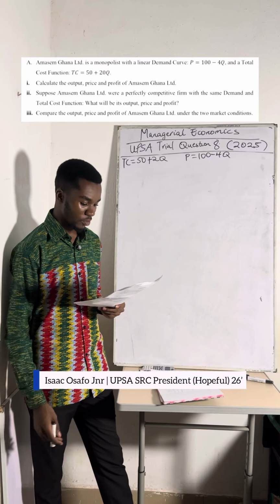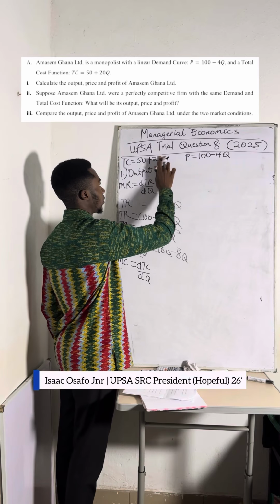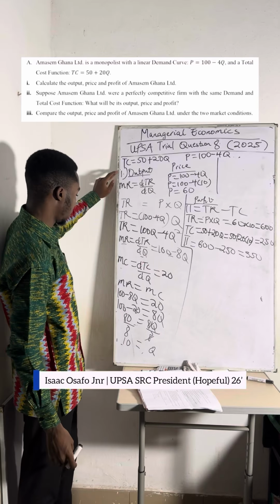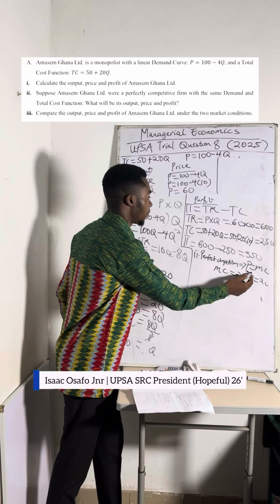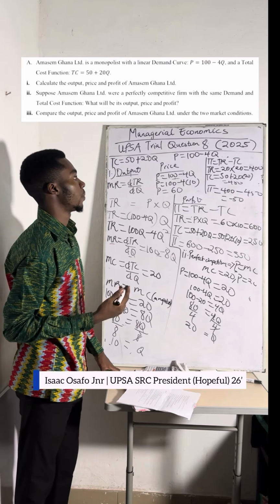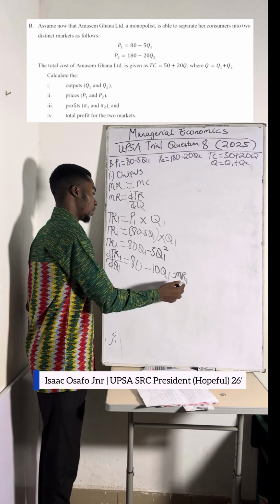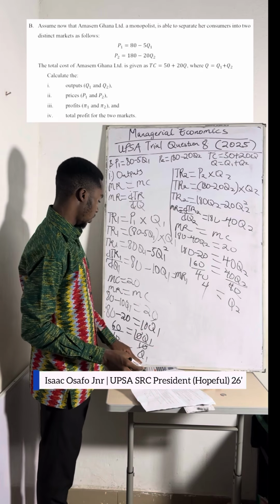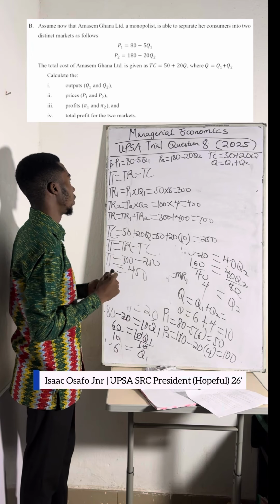MANAGERIAL ECONOMICS - 2025 Trial Question 8